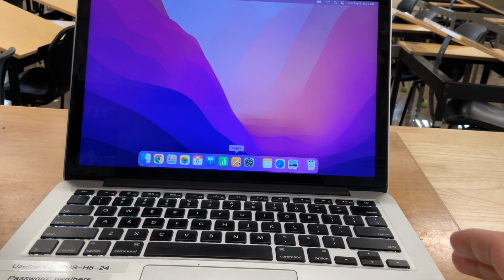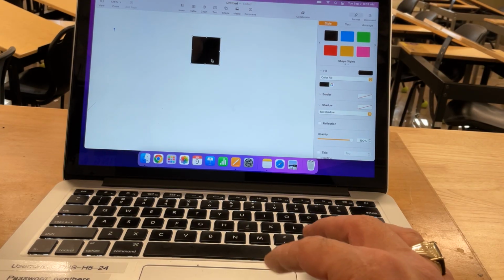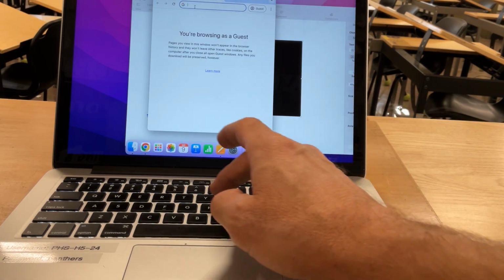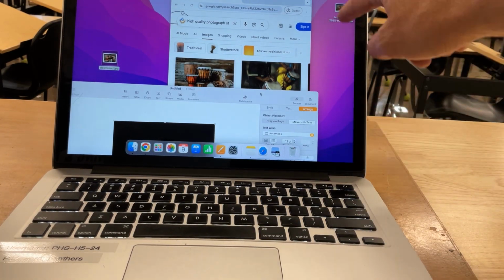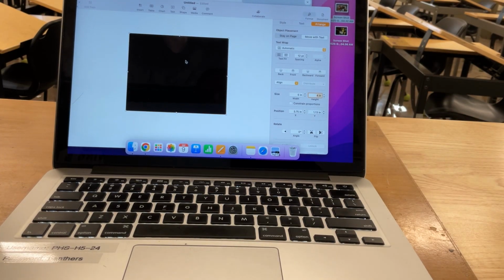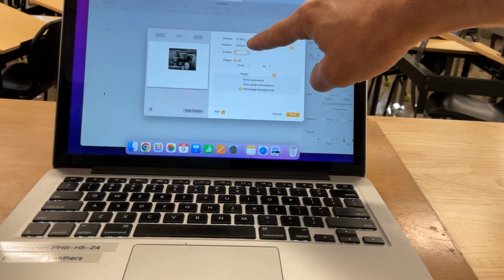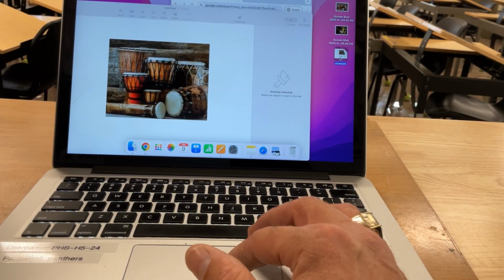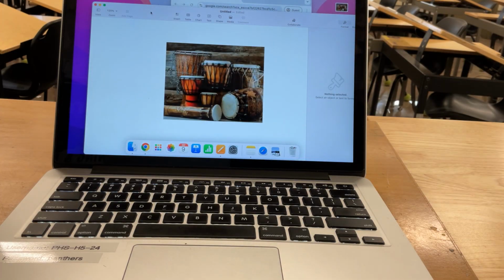How to resize a photo and print it (Standard and High Resolution)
How to resize picture and print